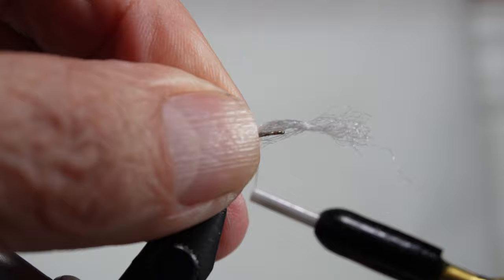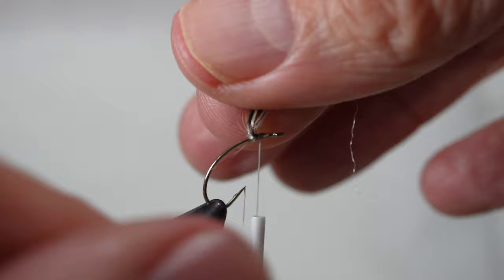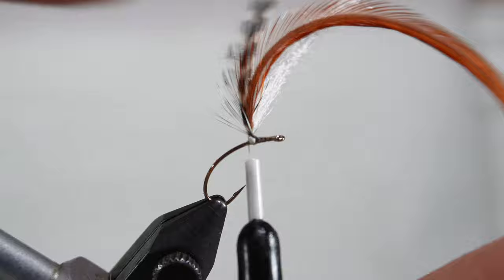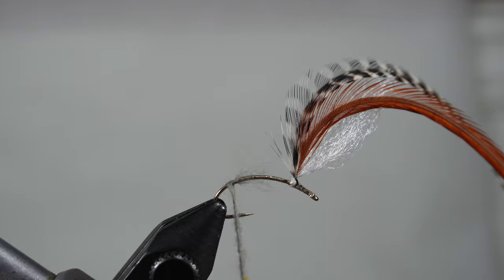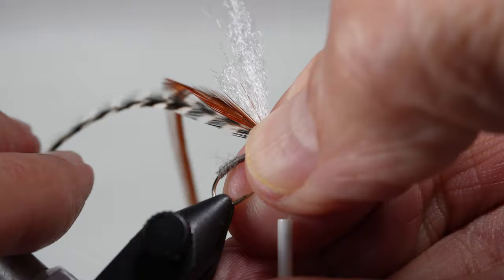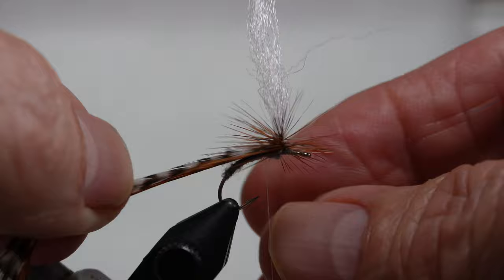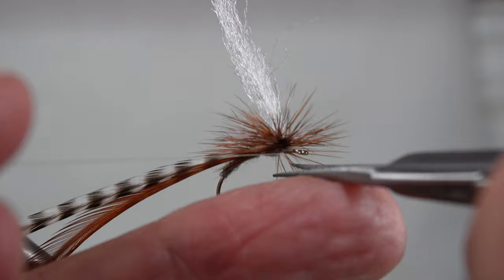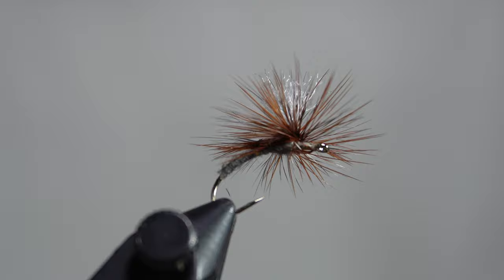The ULTIMATE Parachute Adams | Klinkhammer/Emerger Style | HOW TO TIE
This variation of the Parachute Adams fly floats better and catches MORE fish. It takes the number one dry fly and brings it to a whole other level.  Today I show you how to tie this incredibly effective fly. Enjoy!